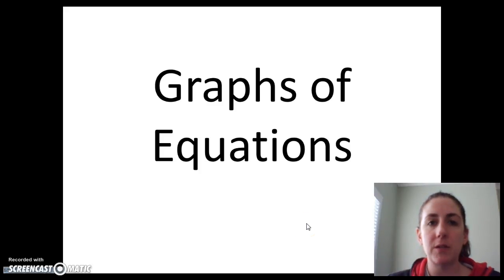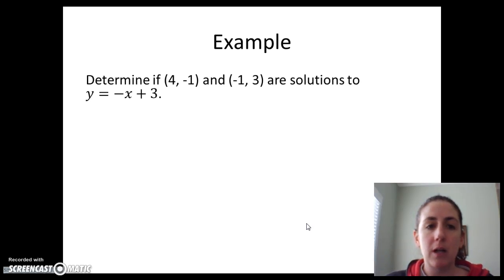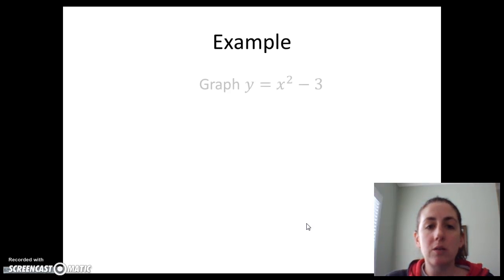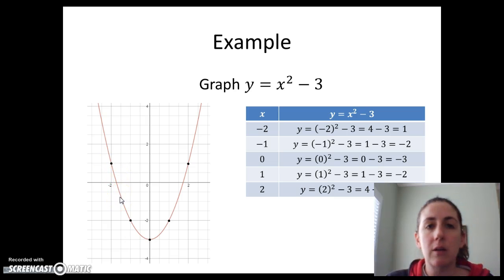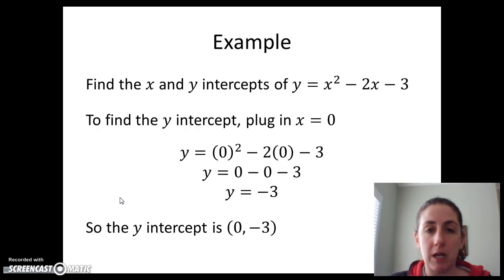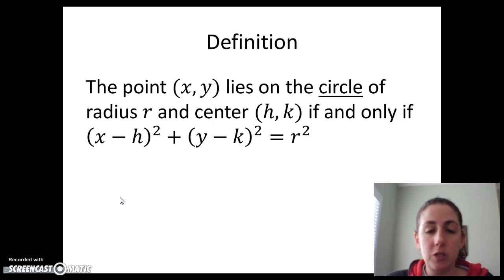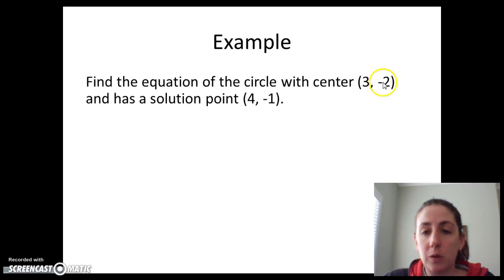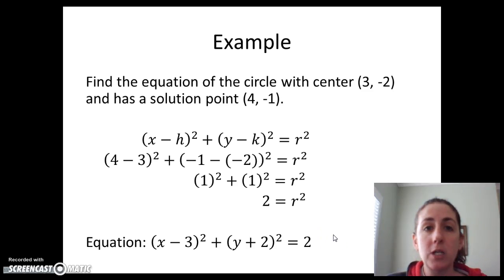Precalculus Section 1.2 Graphs of Equations